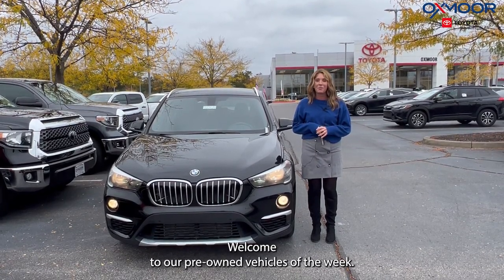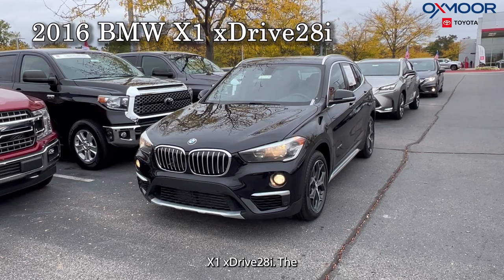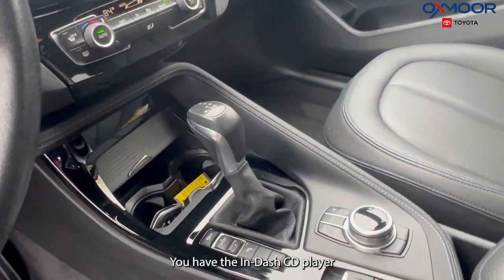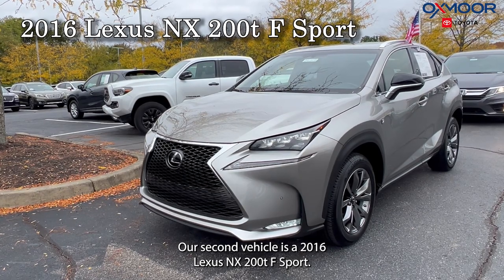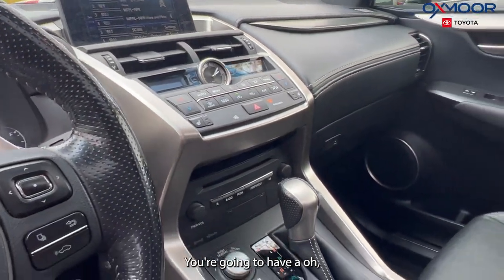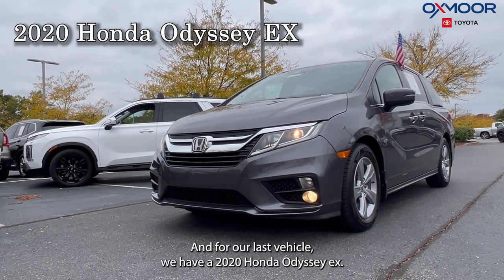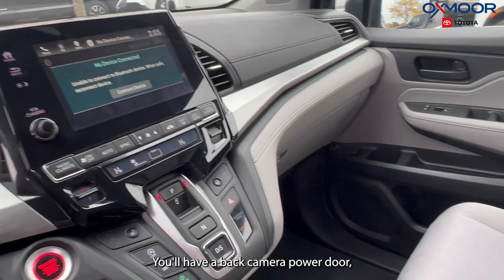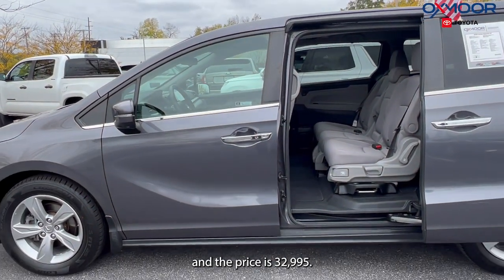Oxmoor Toyota Weekly Used Car Specials, For Sale in Louisville, KY 10/18/23.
Oxmoor Toyota
8003 Shelbyville Road